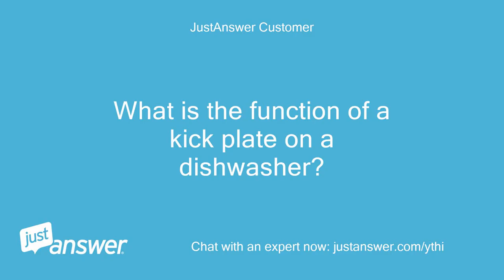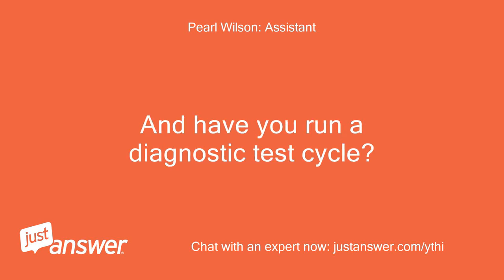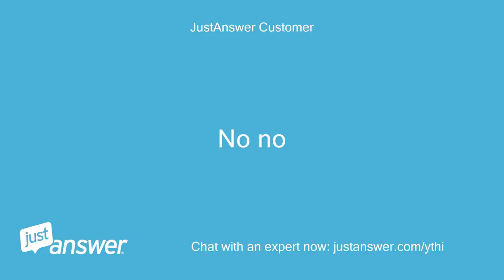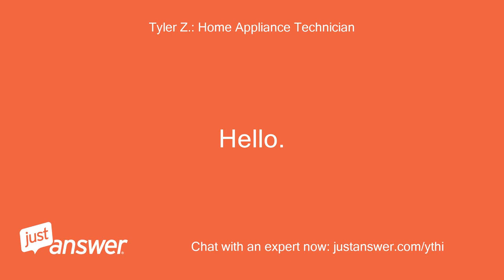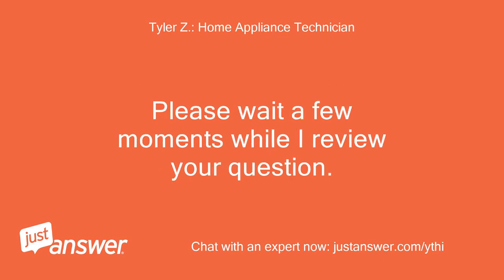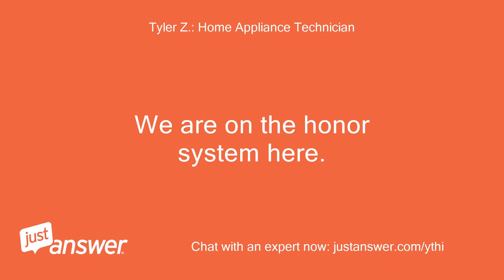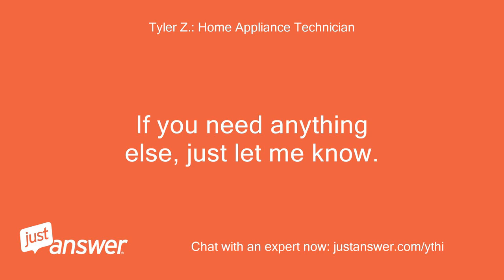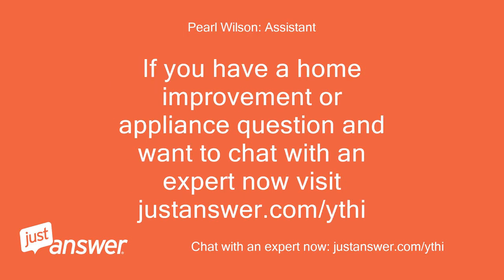What is the function of a kick plate on a dishwasher? The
JustAnswer Customer: What is the function of a kick plate on a dishwasher?
Pearl Wilson: Assistant: Just to clarify, what's the make and model of your dishwasher?
Pearl Wilson: Assistant: And have you run a diagnostic test cycle?
JustAnswer Customer: The dishwasher is a Maytag
JustAnswer Customer: No no
JustAnswer Customer: The dishwasher was installed without the kickplate I that a problem
Tyler Z.: Home Appliance Technician: The kick panel just serves as a removable access panel for service under the dishwasher.
Tyler Z.: Home Appliance Technician: You can use the dishwasher without the kick panel--that is no problem.
Tyler Z.: Home Appliance Technician: As a side benefit for the kick panel, there is usually insulation on the back of the panel as well to help muffle the noise of the motor so the dishwasher will be louder without one installed.